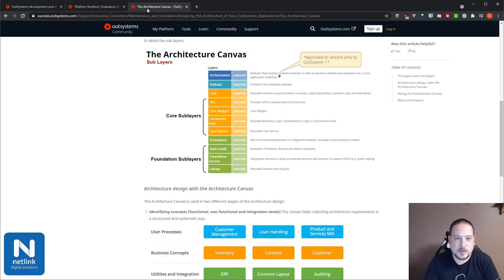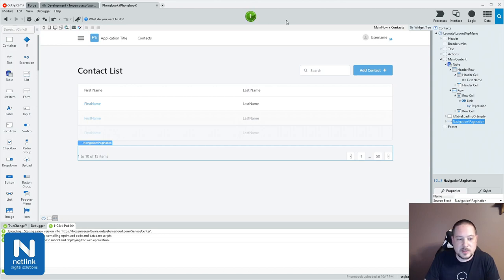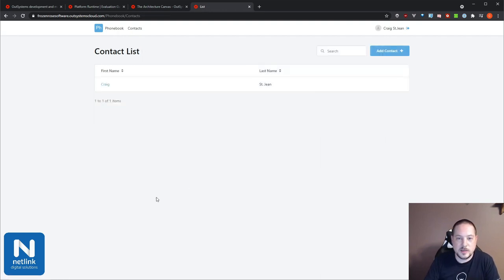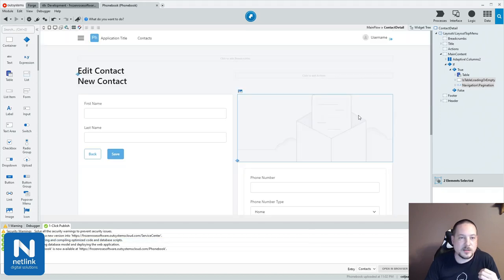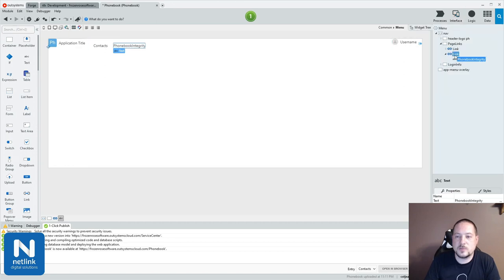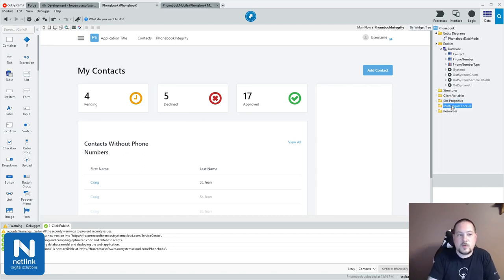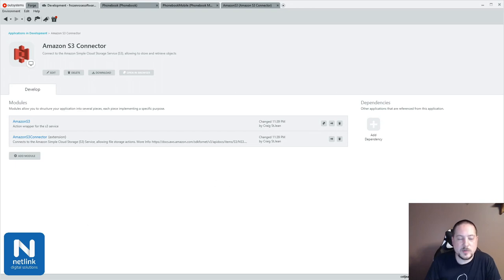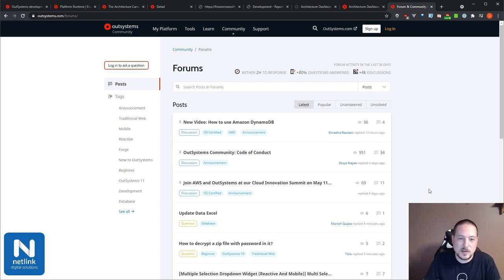OutSystems In-Depth - Primary Overview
Welcome to OutSystems In-Depth, where we take a deep dive into OutSystems capabilities!

Today, we will go through a complete overview for those who are new to the OutSystems platform.

00:00:00 - Intro
00:00:30 - What is OutSystems
00:00:52 - My Journey
00:04:15 - Platform Overview
00:06:04 - Service Studio in Depth
00:09:25 - Service Studio - Working with Data
00:11:16 - Service Studio - UI with Scaffolding
00:29:33 - Service Studio - UI from Scratch and Templates
00:36:41 - Service Studio - Mobile App Depending on Reusable Components
00:39:52 - Testing Mobile Apps
00:42:14 - Service Studio - Debugger
00:42:46 - Service Studio - Version Control
00:43:49 - Service Studio - Export to a File
00:44:05 - Service Studio - Processes and Timers
00:44:24 - Service Studio - Images, Themes, CSS, JS, Web Services, User Roles, Locales
00:45:00 - Service Center - Server Administration
00:48:49 - LifeTime
00:50:39 - LifeTime - Deploy to Other Environments
00:52:06 - LifeTime - Application Versioning
00:53:31 - Architecture Dashboard - Static Code Analysis
00:55:21 - Forge - "GitHub" for OutSystems
00:59:05 - Integration Studio - .NET Extensions
01:00:34 - OutSystems Community
01:01:34 - Training
01:03:37 - Certifications
01:05:00 - OutSystems Free Edition
01:06:21 - Thank you!